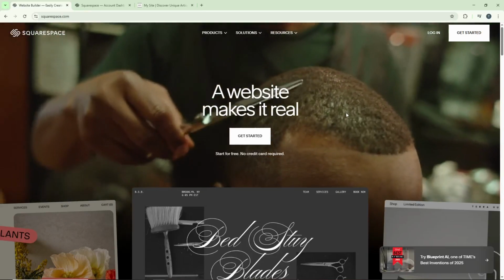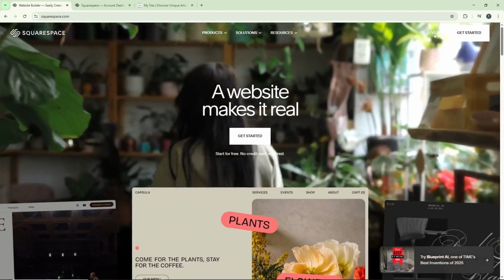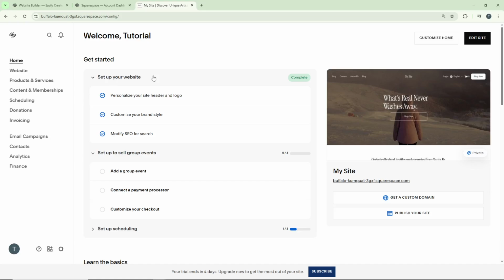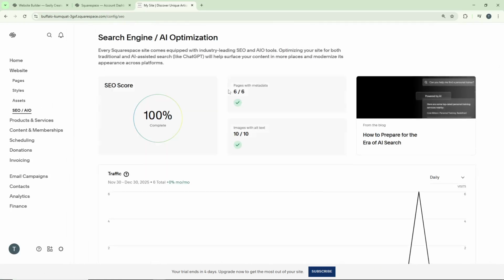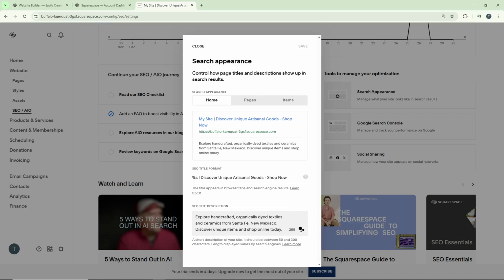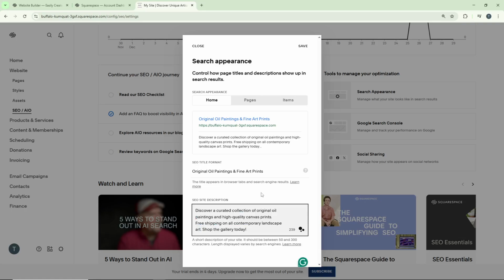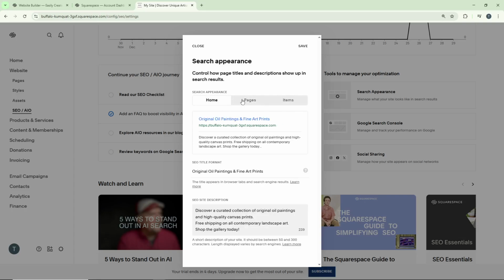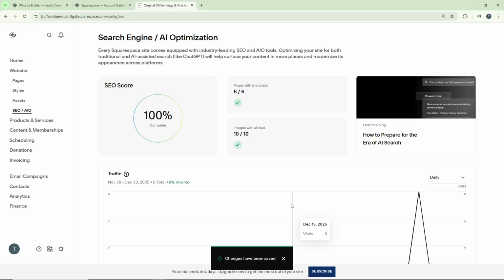How to Add Metadata on Squarespace Websites (Tutorial 2026)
Along the way, you'll learn add metadata Squarespace website tutorial, how to setup Squarespace SEO metadata, enable meta descriptions on Squarespace, Squarespace website metadata for Google, guide to adding Squarespace page metadata, create Squarespace site meta tags, improve Squarespace SEO with metadata, where to add Squarespace blog post metadata, Squarespace product page metadata setup, managing Squarespace website meta titles, learn to use Squarespace metadata effectively, configure Squarespace search engine optimization